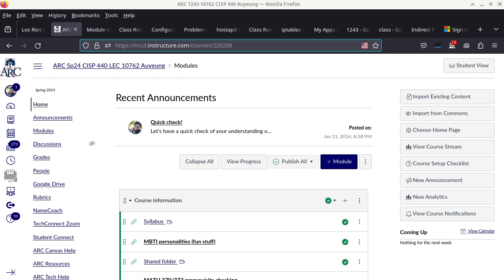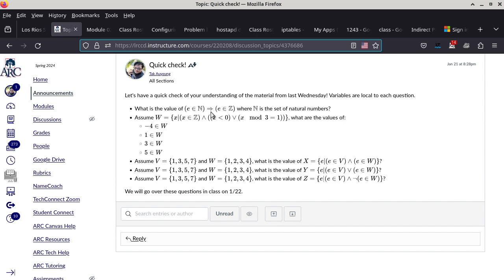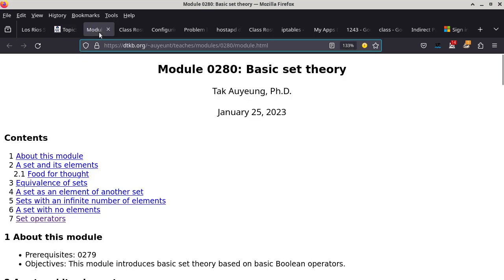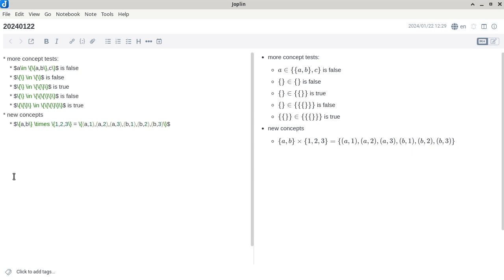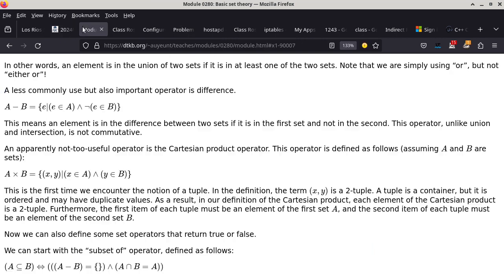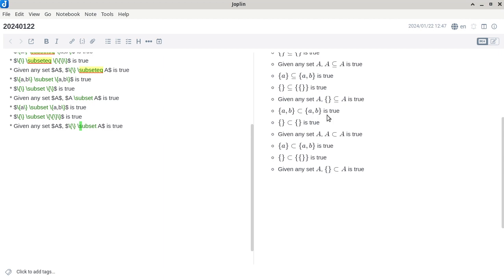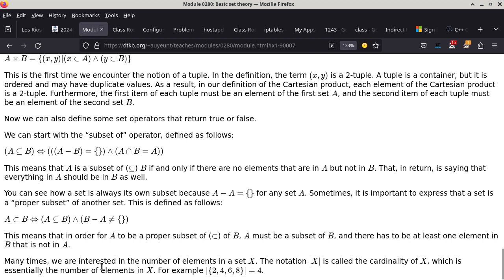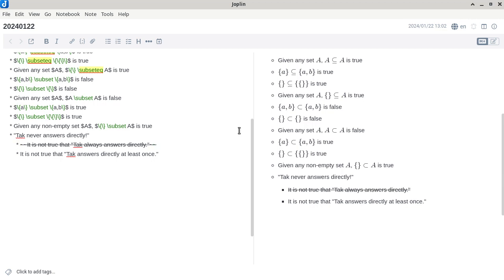20240122 CISP 440 set notations, quantifiers